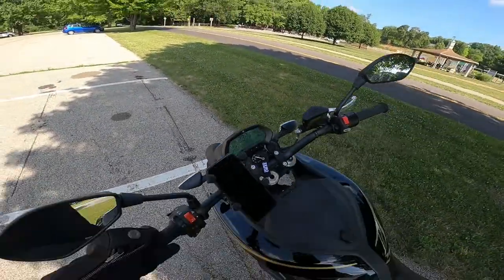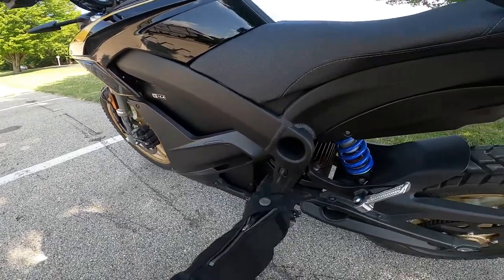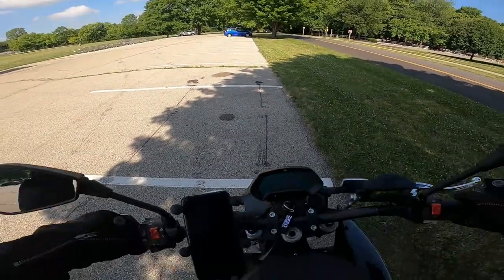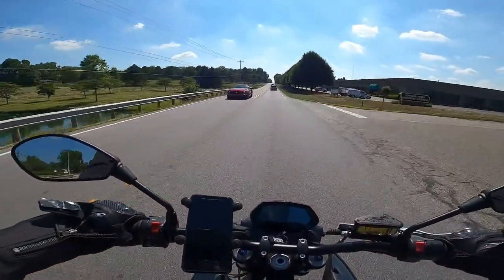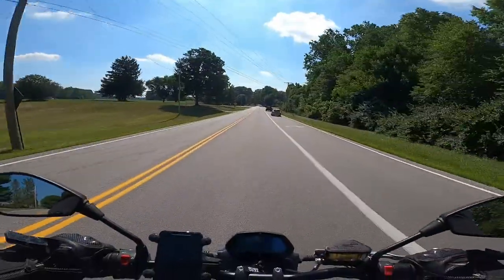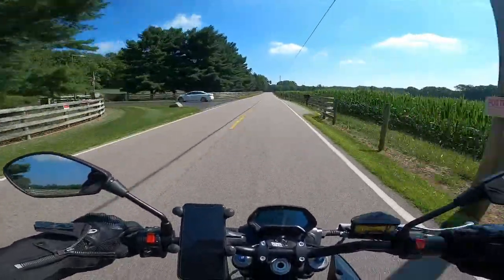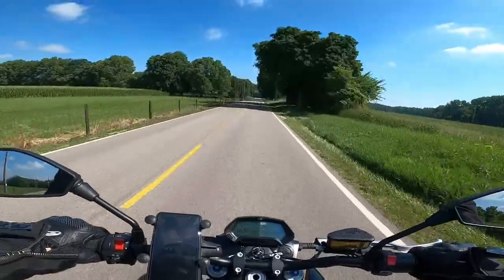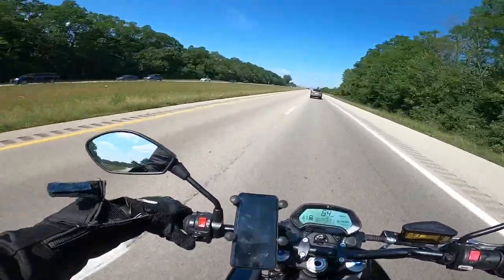Zero DSR 7/18/ 2020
More thoughts and interactions with the Zero DSR.